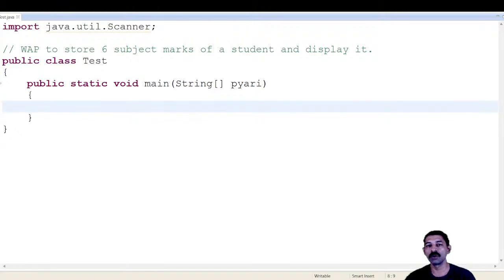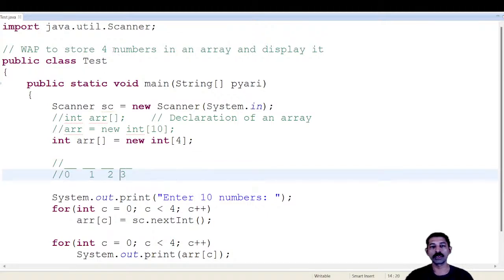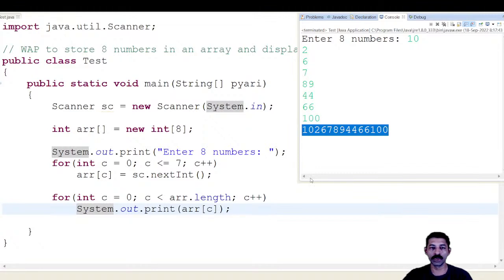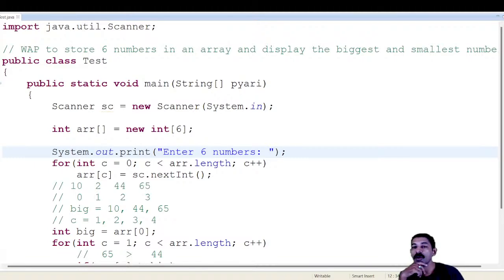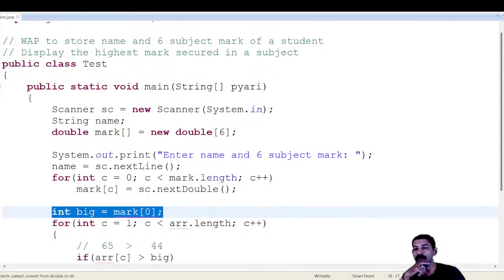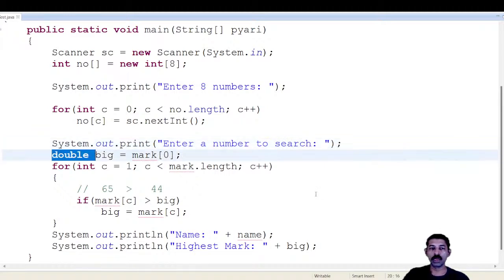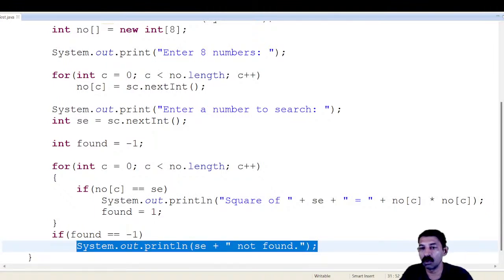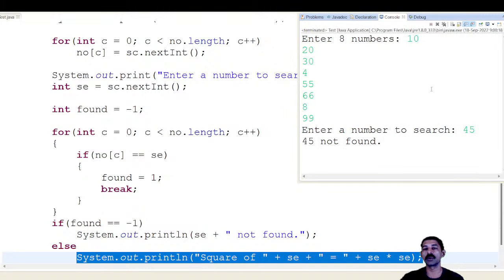Array Programming Part - 2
This video will help the students to learn:
    1) How to store data in array?
    2) How to display array contents?
    3) WAP to display only even numbers in an array?
    4) WAP to display sum of the digits of each number in an array?
    5) WAP to display Biggest Number in an array?
    6) WAP to display Biggest and Smallest Number in an array?
    7) WAP to store 8 numbers in an array search for a given by the user.
         If it is available in the array then display its square
         otherwise display the message number(8) not found.